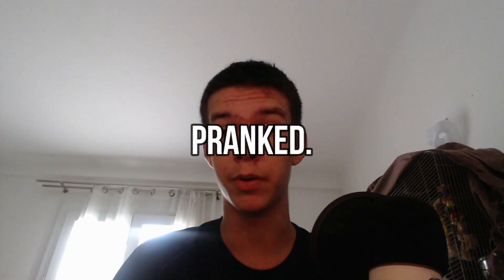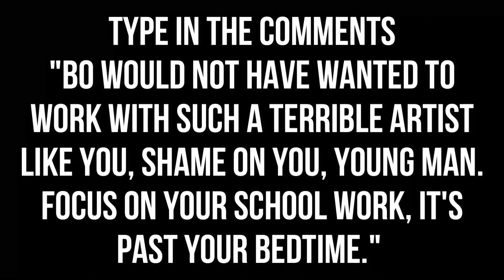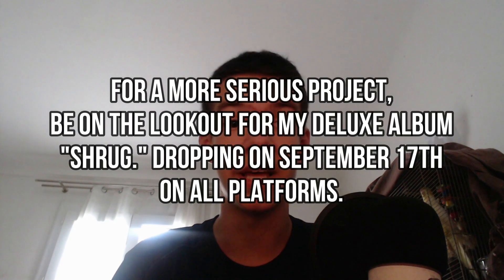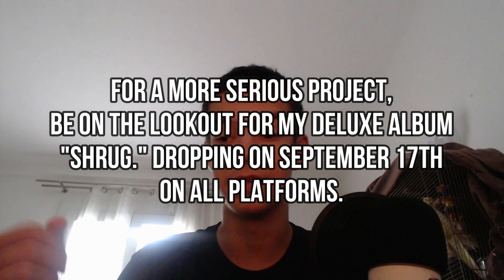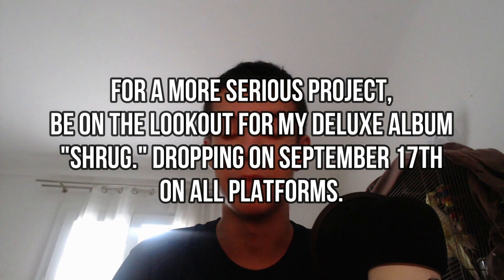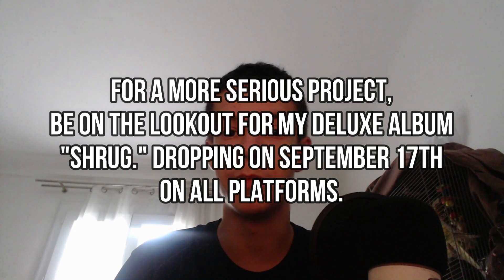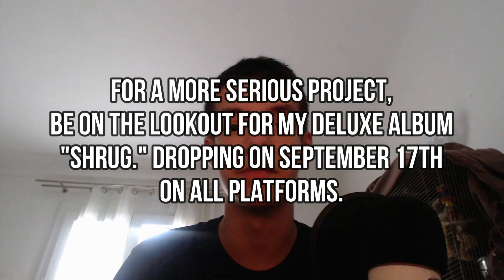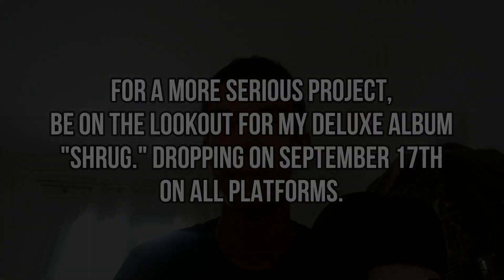Loopie - In Their Eyes (ft. Bo Burnham)